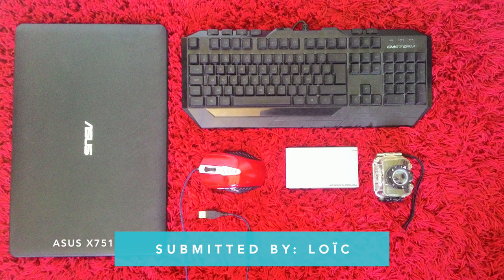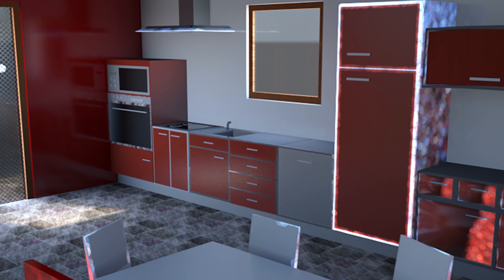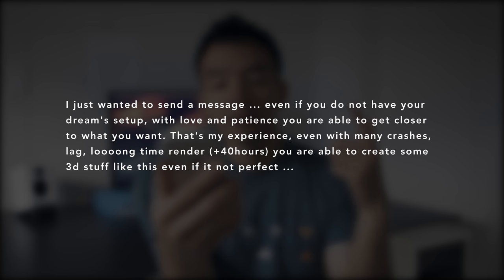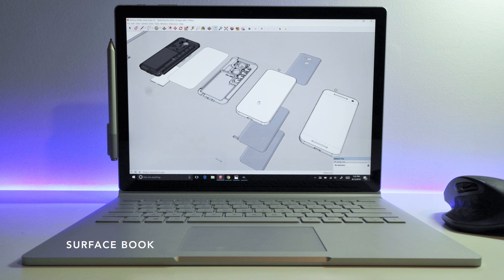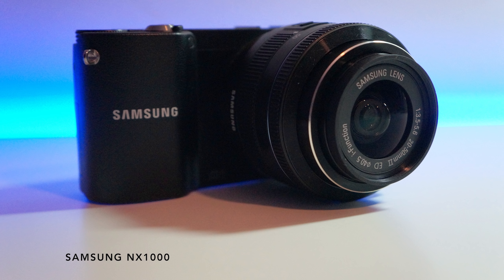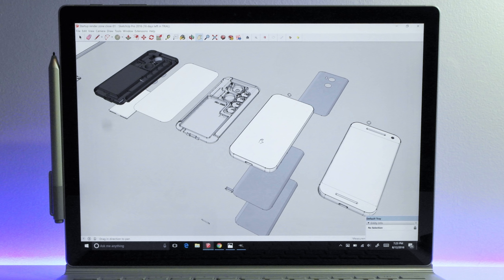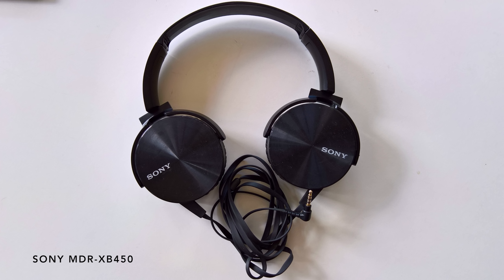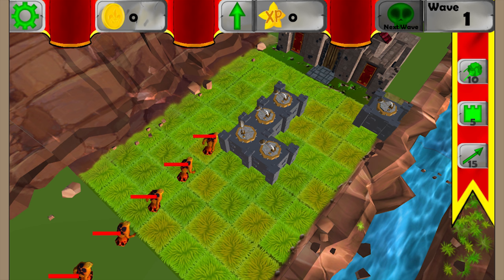My Laptop Setup #3 - 3D Artists!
Episode 3 of "My Laptop Setup" -  3D Artists!

Porsche Drive
CM Storm Keyboard

Surface Book
MX Master Mouse
Nexus 6P
Samsung Tab
Samsung NX1000

Surface Pro 4
Lumia 950 XL
MS Designer Mouse
Specialist Sleeve
Sony XB450
Jesper's Game

1 - Take a top down knolling photo of all your gear. Lay everything straight. Get up high. Take a photo horizontally.
2 - Take a few photos(3+) or a video of each item in your setup. Take the photos horizontally.
add your files
4 - Show me something you've done with your laptop. Gameplay, portfolio/website/soundcloud/Twitch etc.
5 - Type out your name and make a list of all the items that are in your setup.

Background: Fili - Tribe Calle dMEss